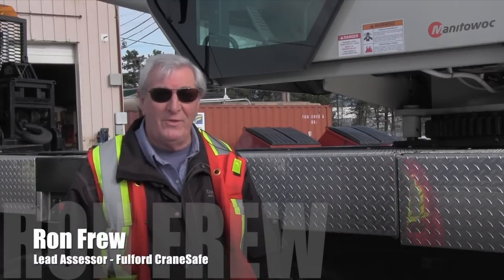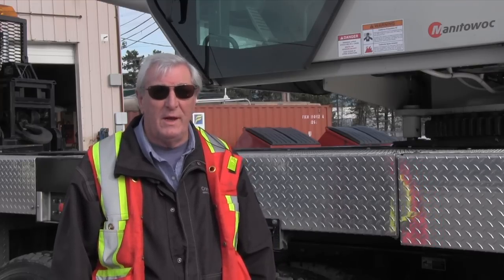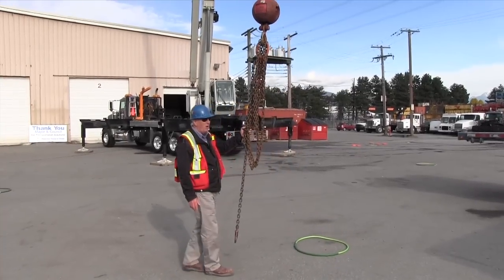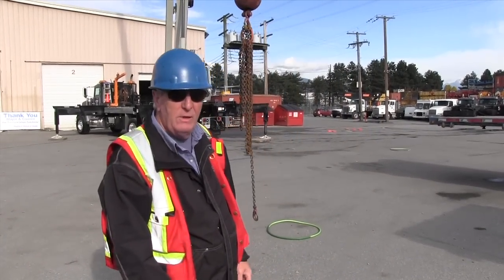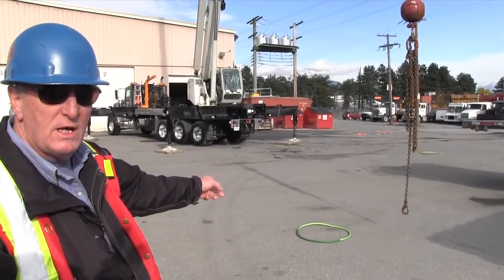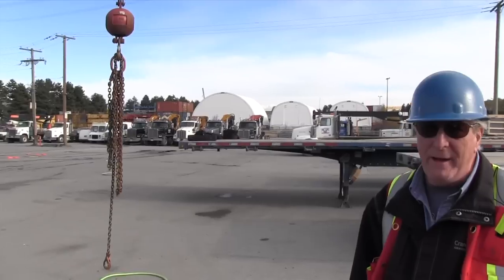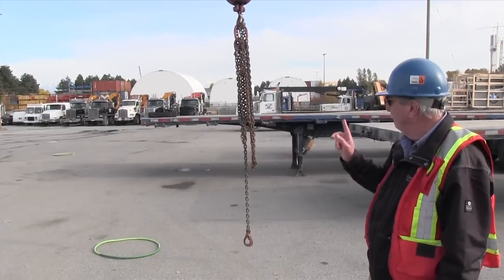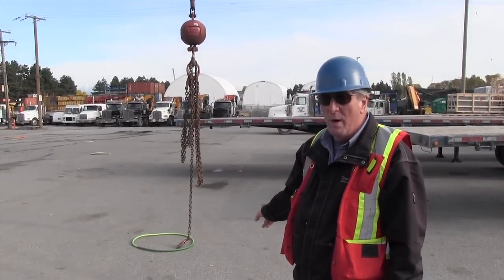Crane Operator Load Control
This video is about Crane Load Control